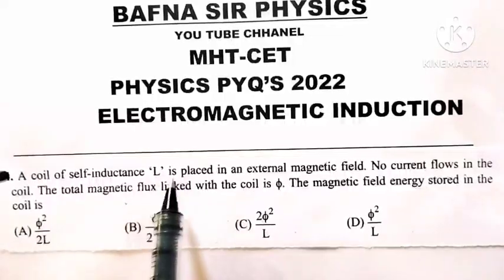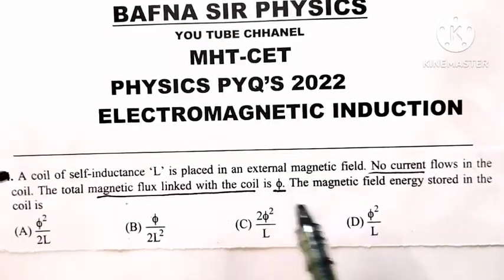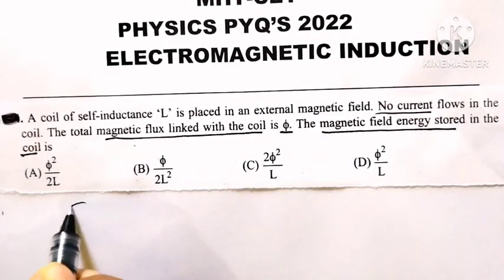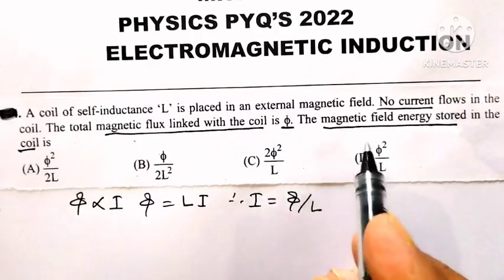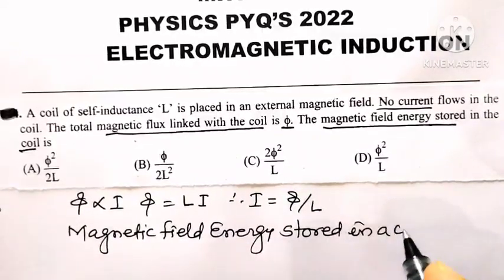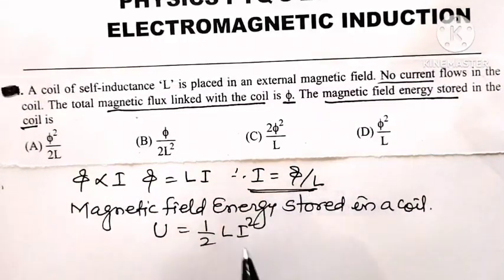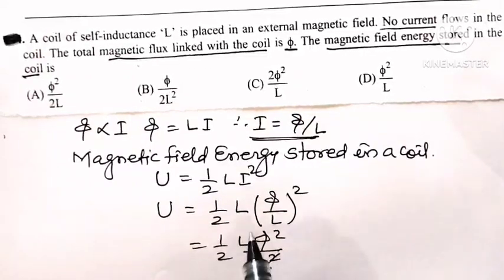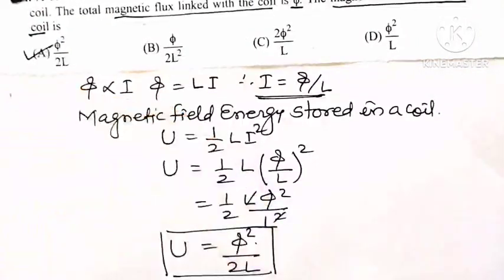MHT CET PHYSICS MCQ | PYQ 2022| ELECTROMAGNETIC INDUCTION | BAFNA SIR PHYSICS